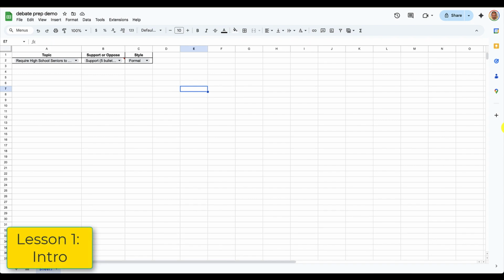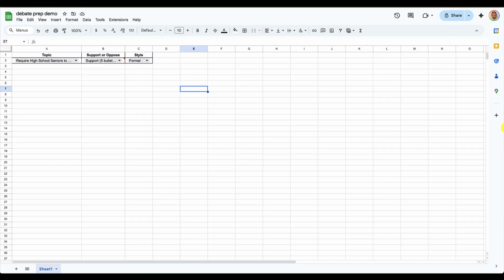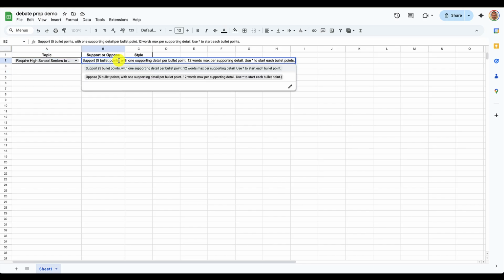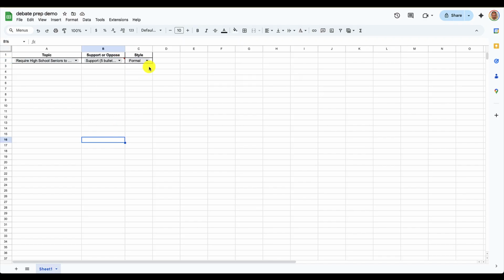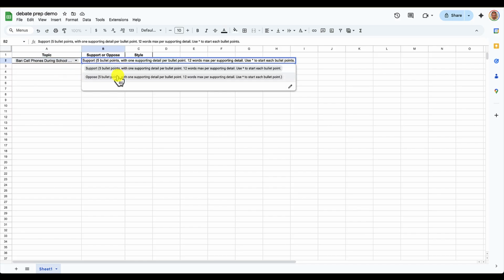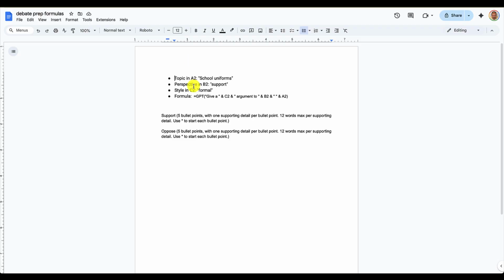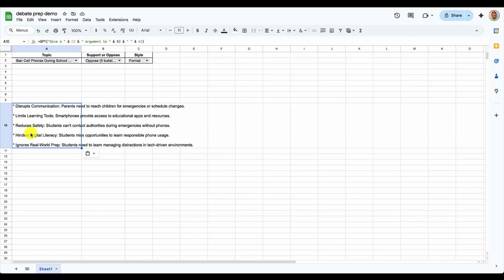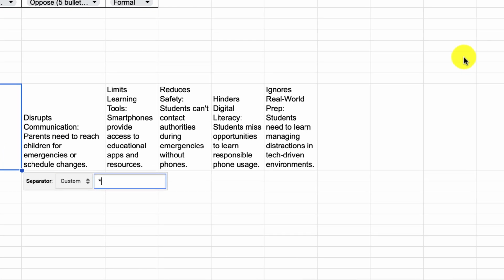1 intro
Completed example of how to use GPT for Sheets to prepare a debate argument. If you're unfamiliar with GPT for Sheets, learn the basics